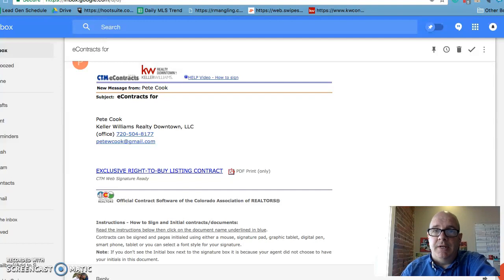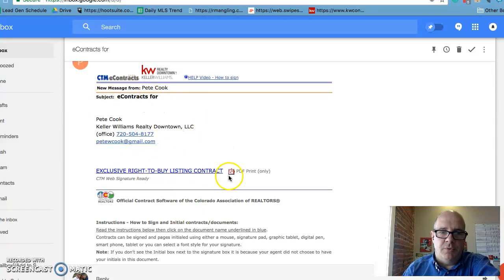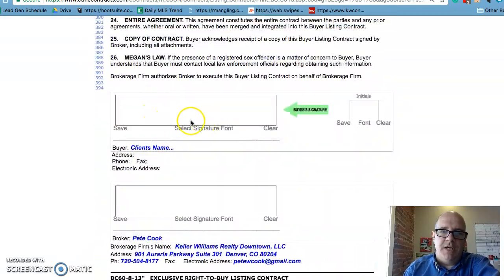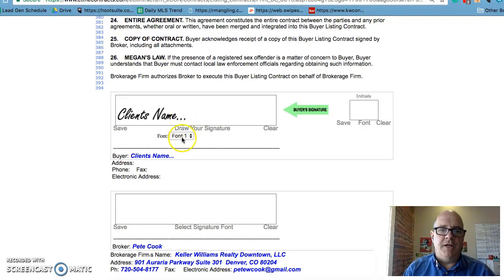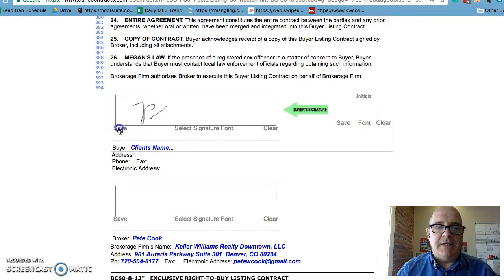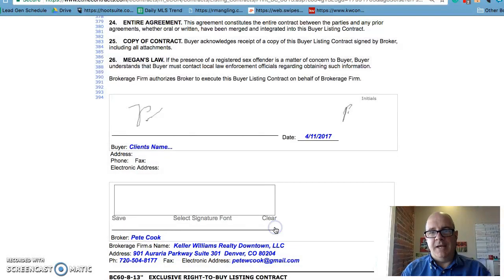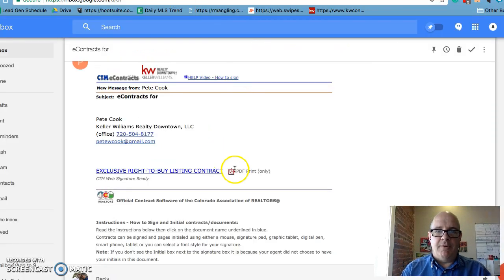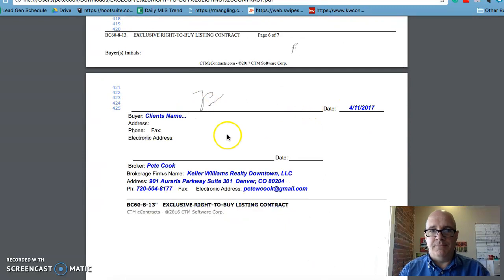Signing Contracts Electronically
We use electronic contracts that allow the fastest delivery of your offers as well as excellent record keeping and availability. This quick video shows you how to sign electronic contracts and work with ctm.